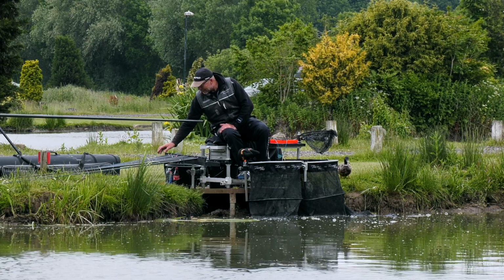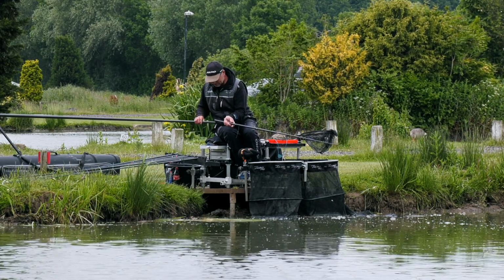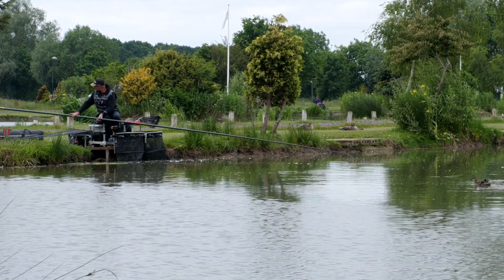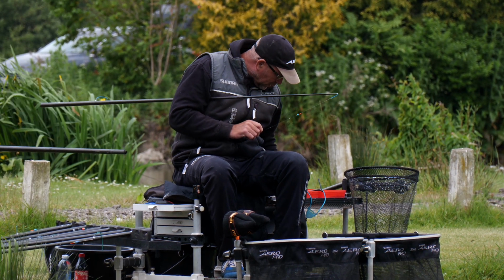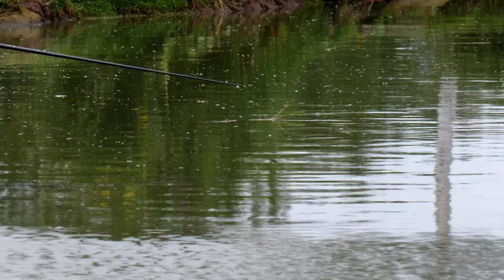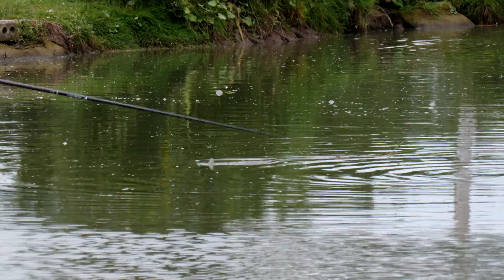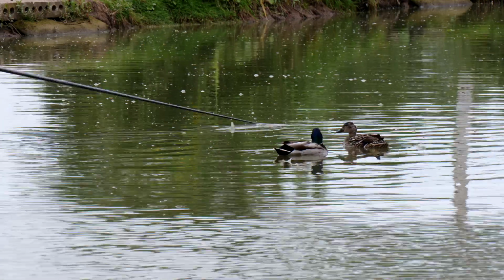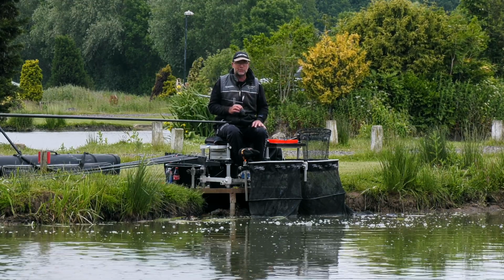Shallow fishing rigs: Level Up Your Shallow Pole Fishing Game with Fixed Rigs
Shallow fishing with fixed rigs | Pole fishing tips from Nick Speed
Join us for an in-depth How To video about shallow fishing with fixed rigs. In this video Shimano Ambassador, Nick Speed, shares his knowledge and expert techniques.

Nick Speed demonstrates the art of fishing shallow waters using fixed rigs with precision. Whether you're a beginner looking to expand your fishing skills or a seasoned angler seeking to fine-tune your approach, this video is your key to unlocking success in shallow fishing. Level Up Your Shallow Pole Fishing Game with Fixed Rigs

Key Highlights of this Pole fishing Tutorial:
- The importance of fixed rig techniques in shallow water fishing.
- Selecting the right gear and tackle fishing shallow.
- Nick Speed's expert tips and tricks for effective shallow fishing.
- Insights on locating and targeting fish in shallow areas.
- Achieving success with Shimano's top-quality equipment.
- Shallow fishing rigs and pole fishing rigs

Watch as Nick Speed takes you through the entire process, sharing his expertise from rig setup to the thrilling moments of catching fish in the shallows. Don't miss this exclusive opportunity to learn from one of the industry's best!

With Nick Speed's guidance and Shimano excellence, you'll be well-prepared to conquer shallow waters with confidence.